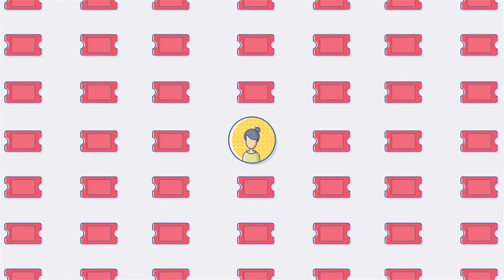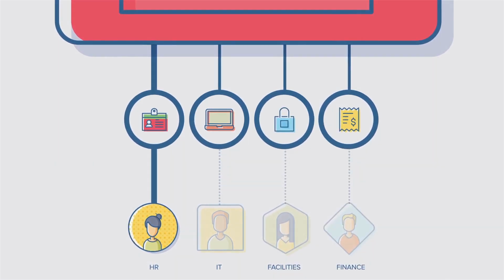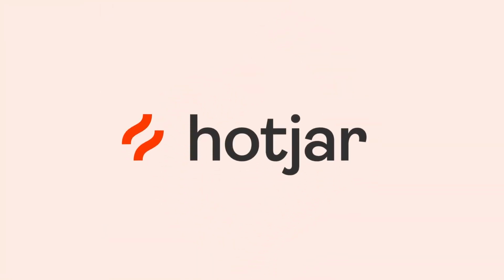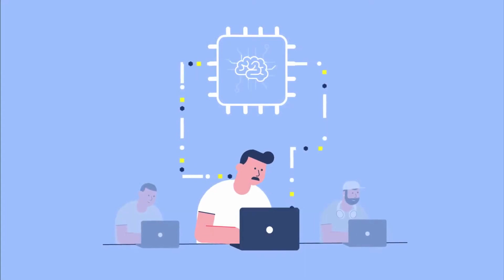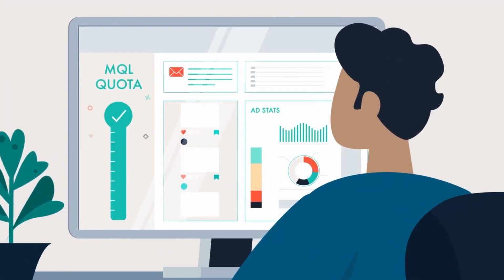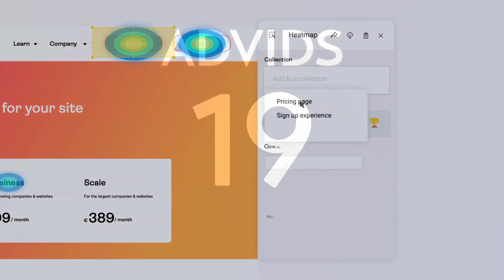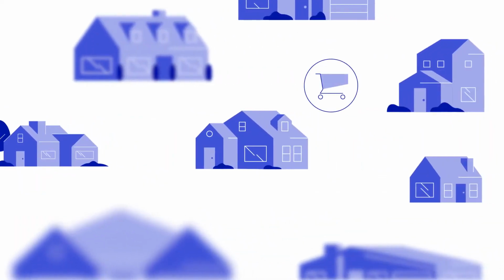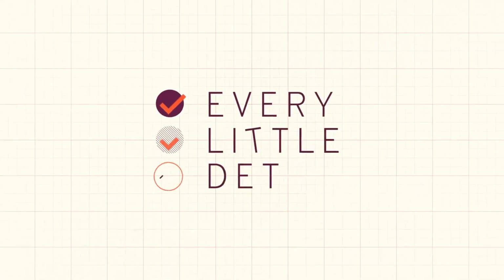30 Software Features Walkthrough | Software Features Demo Video Examples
30 Software Features Walkthrough | Software Features Demo Video Examples, Advids.

In this video , we will explore top design styles for showcasing software features

Browse your way , to find the perfect video style:

00:00 Intro Software Features Walkthrough
00:10 Video Style 1 - Software Feature Adoption Success Stories Explainer Animation
00:30 Video Style 2 - Animated Software Feature Adoption Walkthrough Video
00:50 Video Style 3 - Software Feature Discovery and Setup Guide Explainer Animation
01:10 Video Style 4 - Software Feature Guided Tour Explainer Animation
01:30 Video Style 5 - Animated Software Feature Introduction Video
01:50 Video Style 6 - Software Feature Preview Video Animation
02:10 Video Style 7 - Animated Software Feature Showcase Video
02:30 Video Style 8 - Motion Graphic Software Feature Usage Guide
02:50 Video Style 9 - Software Features Walkthrough
03:10 Video Style 10 - Software Features Walkthrough Idea
03:30 Video Style 11 - Software Features Walkthrough Sample
03:50 Video Style 12 - Software Features Walkthrough Example
04:10 Video Style 13 - Animated Software Features Overview
04:30 Video Style 14 - Software Features Video
04:50 Video Style 15 - Software Features Explainer
05:10 Video Style 16 - Software Features Demo Video
05:30 Video Style 17 - Software Features Explanation
05:50 Video Style 18 - Software Features Overview
06:10 Video Style 19 - Software Features Tutorial
06:30 Video Style 20 - Animated Software Features Overview Idea
06:50 Video Style 21 - Software Features Video Idea
07:10 Video Style 22 - Software Features Explainer Idea
07:30 Video Style 23 - Software Features Demo Video Idea
07:50 Video Style 24 - Software Features Explanation Idea
08:10 Video Style 25 - Software Features Overview Idea
08:30 Video Style 26 - Software Features Tutorial Idea
08:50 Video Style 27 - Animated Software Features Overview Sample
09:10 Video Style 28 - Software Features Video Sample
09:30 Video Style 29 - Software Features Explainer Sample
09:50 Video Style 30 - Software Features Demo Video Sample

Tips for planning your Software Features Walkthrough

Best Practices for Creating Software Features Walkthrough Videos to Showcase Functionality and Drive User Adoption

1. Define Your Software Features and Target Audience:
- Clearly identify the key features to highlight and determine the target audience who will benefit most from the walkthrough.

2. Craft a Purposeful Narrative:
- Develop a compelling storytelling approach that guides viewers through the software's capabilities and demonstrates its value.

3. Showcase Captivating Visuals:
- Use eye-catching screen recordings, annotations, and motion graphics to illustrate the software's functionality in an engaging way.

4. Provide Clear Voiceover and Call to Action:
- Narrate the walkthrough with a clear and concise voiceover that explains the software's features. Include clear calls to action to guide viewers towards the desired outcome.

5. Incorporate Emotional Connections:
- Use examples, testimonials, or relatable scenarios to establish an emotional connection with viewers and demonstrate the impact of the software's features.

Advids.co has worked with 4000+ businesses globally to create their video marketing content. Talk to our creative directors on your video marketing goals. We design custom bespoke videos to get your message amplified.

More related videos from Advids -

A4VT1